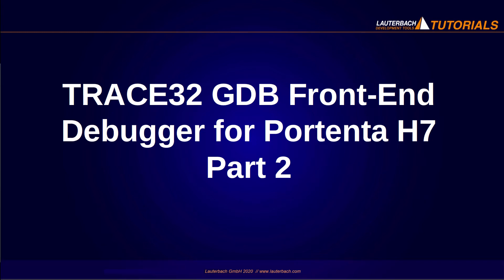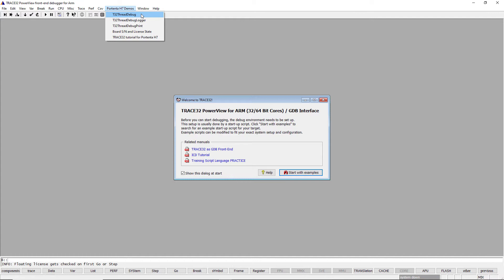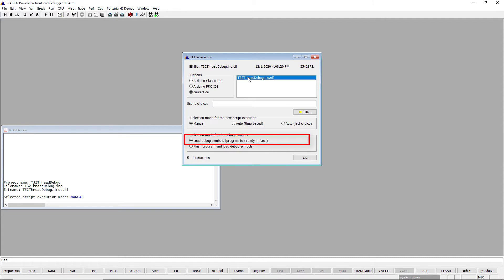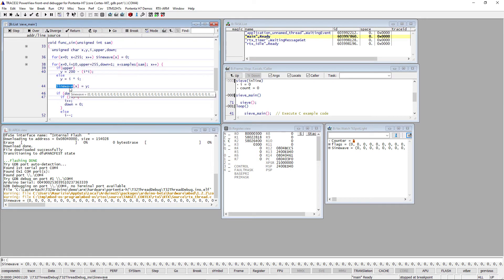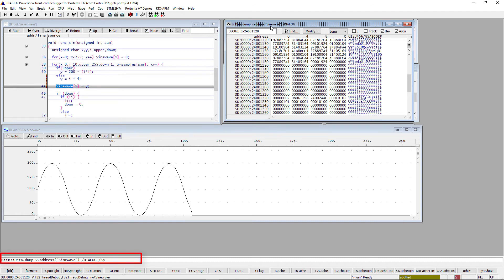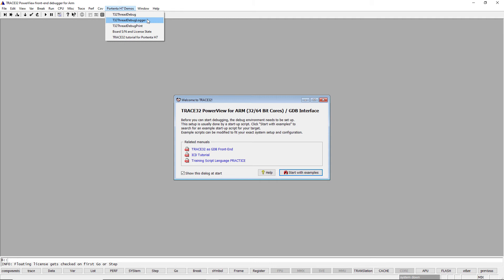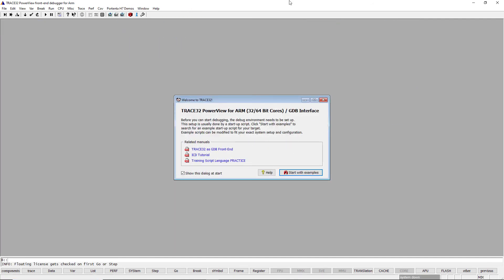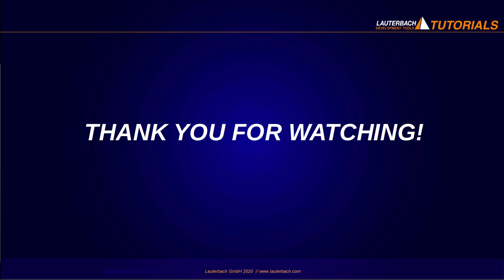TRACE32 GDB Front-End Debugger for Portenta H7 Part 2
This video shows how to use the free TRACE32 debugger for Arduino Portenta H7 in order to flash and debug the included ready-to-run demos.